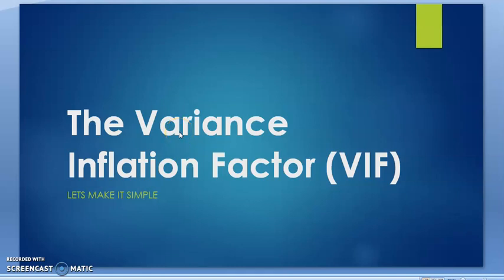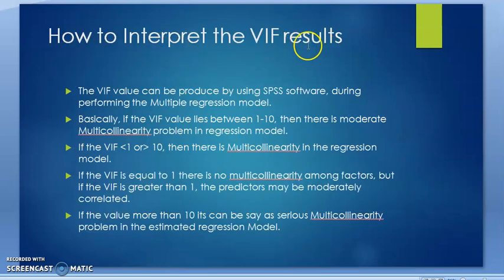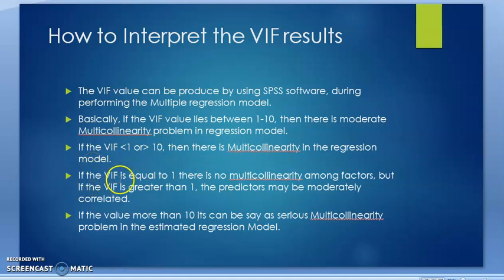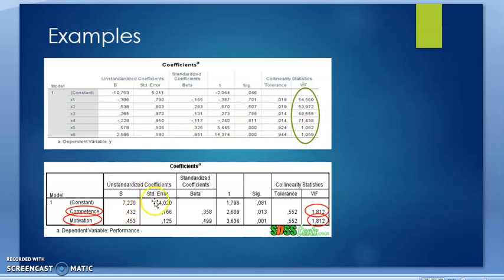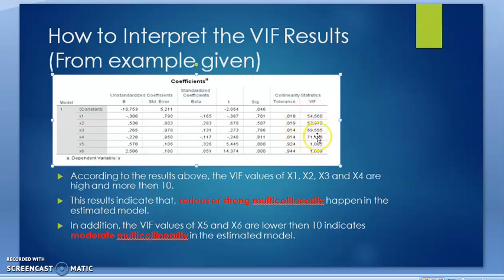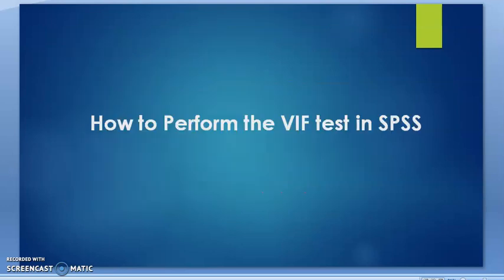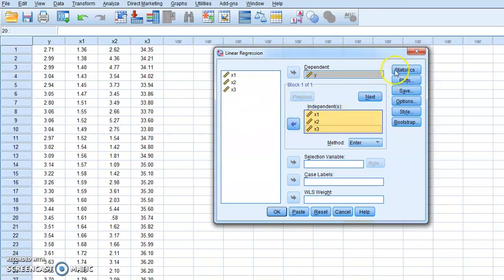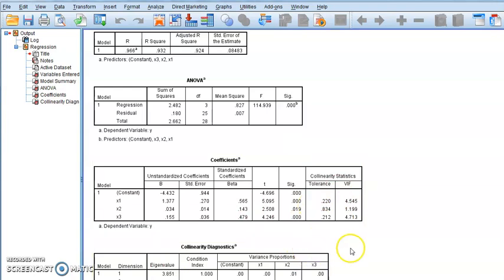PEQ 3023: Multicollinearity Problem (VIF Values)